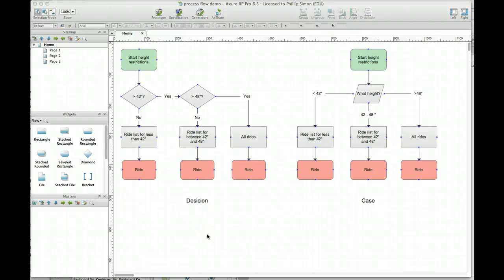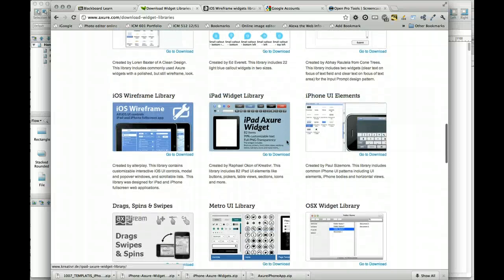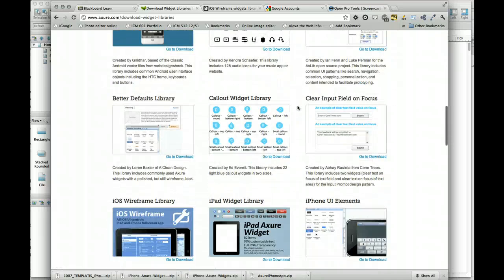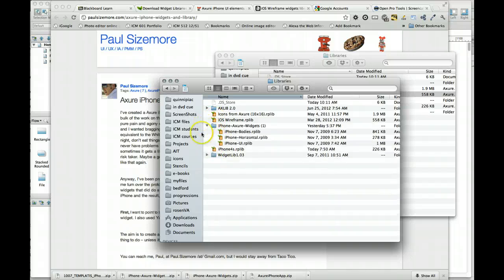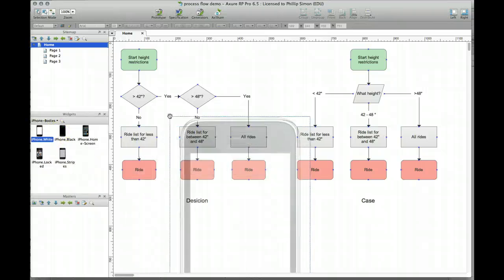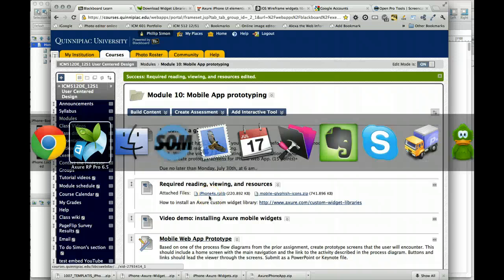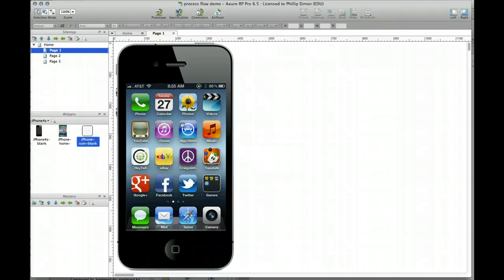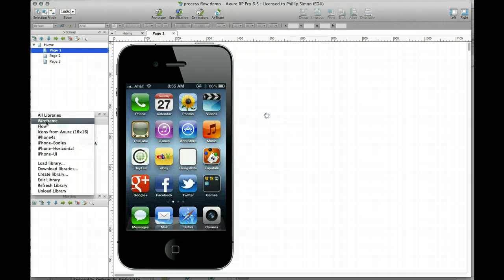Loading Axure widget libraries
For ICM 512, Summer 12. Quinnipiac Interactive Media Graduate Program